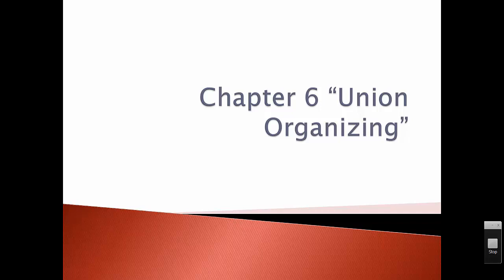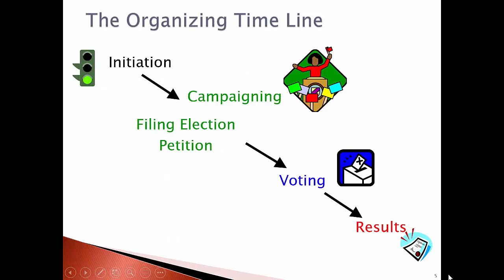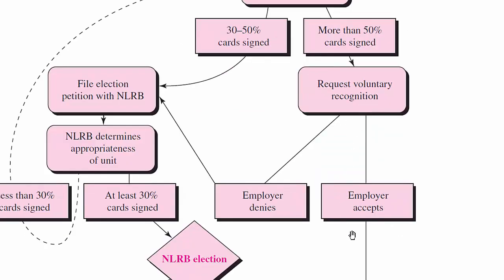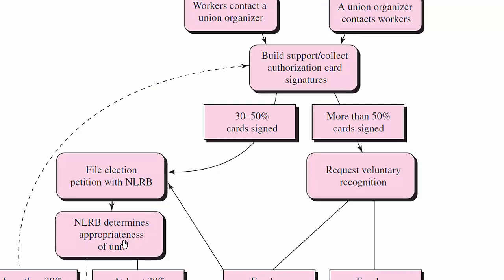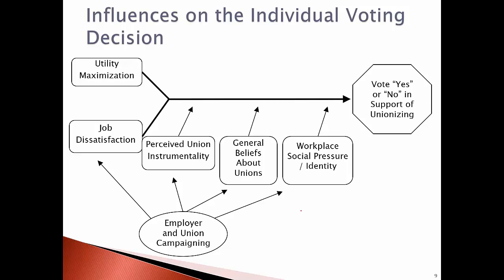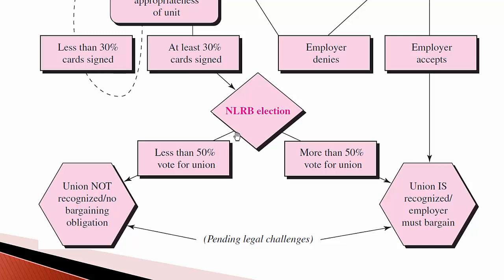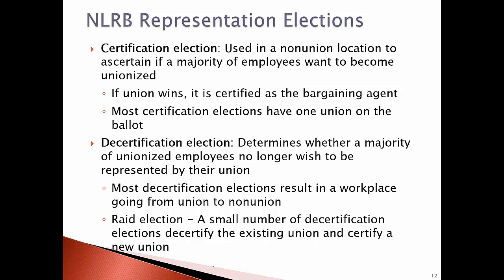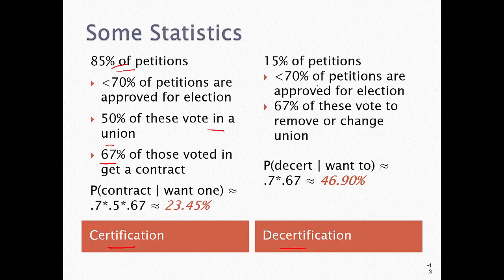Chapter 6 "Union Organizing"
This video explains how workers get a union in their workplace.